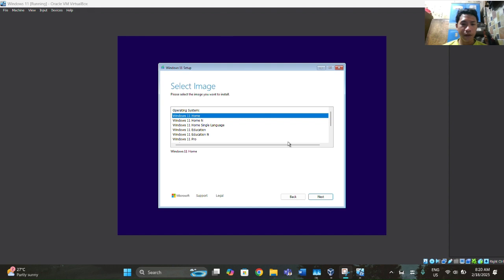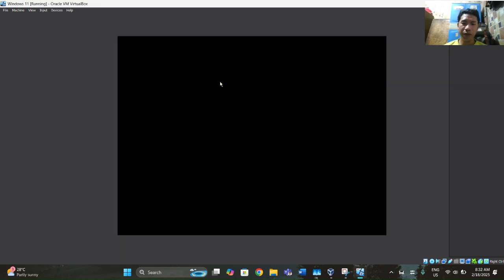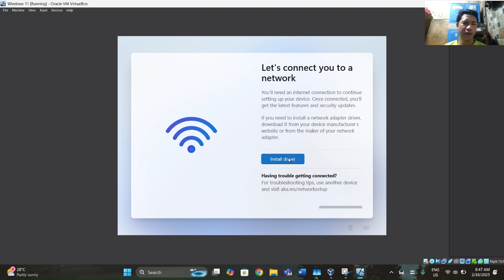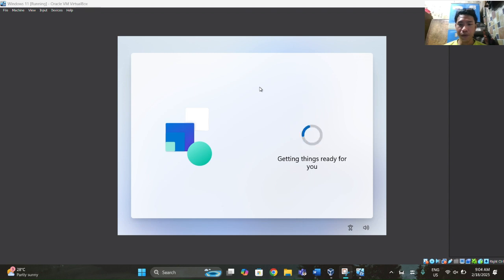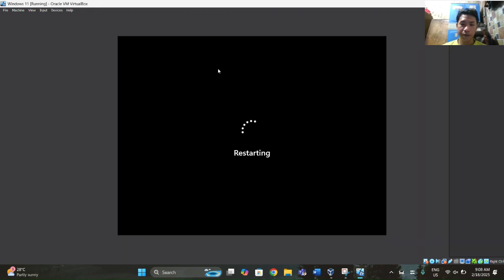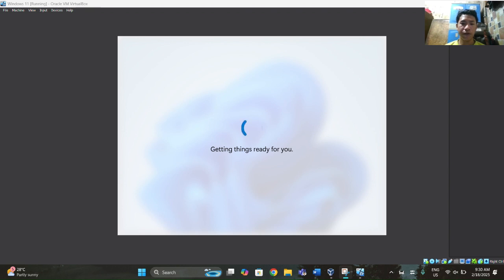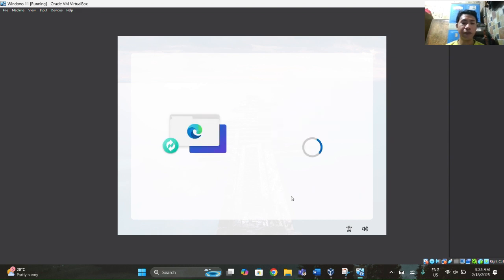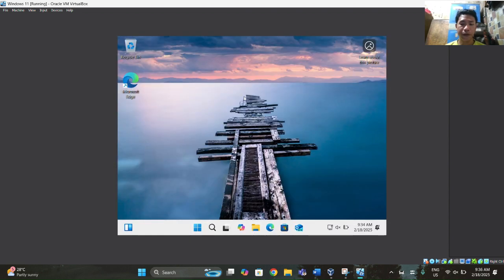Windows 11 Installation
Allan Roi Monforte | BSIT-NS-2A